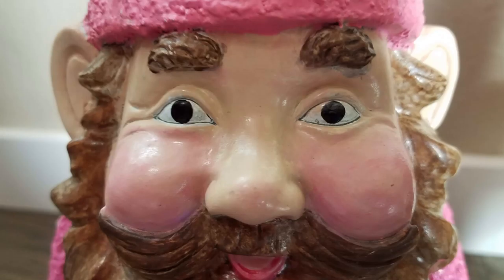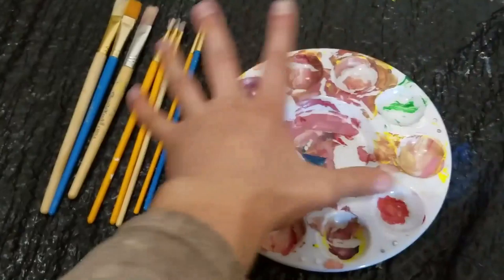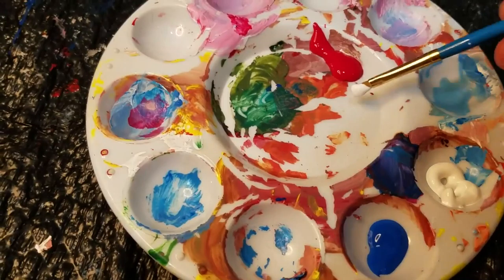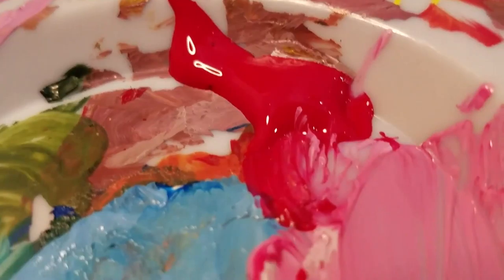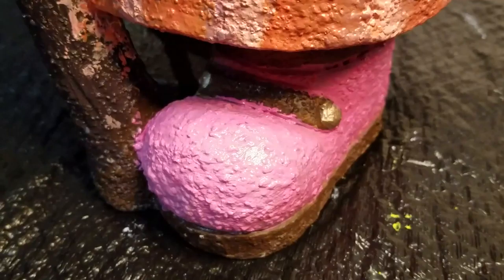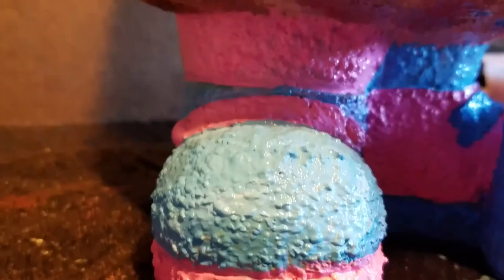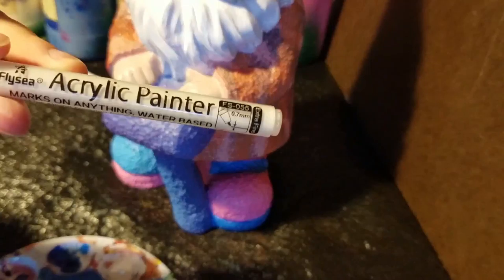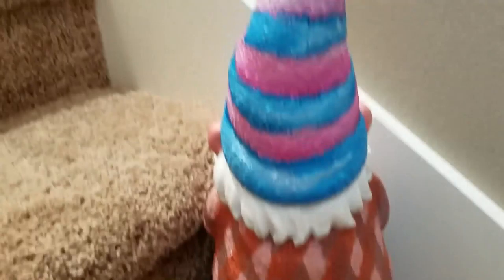Painting a Garden Gnome!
Painting the cutest Garden Gnome you have ever seen!

Live life to laugh!